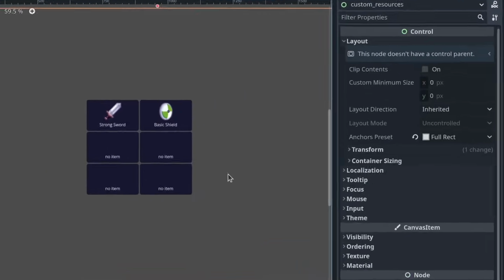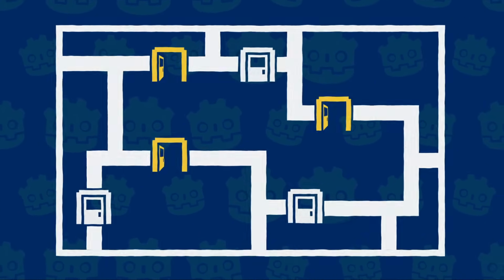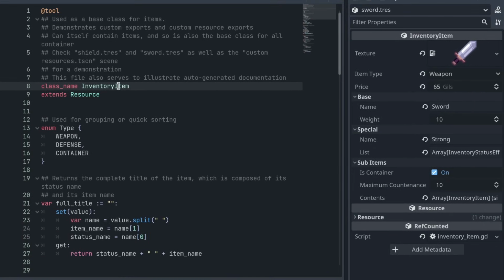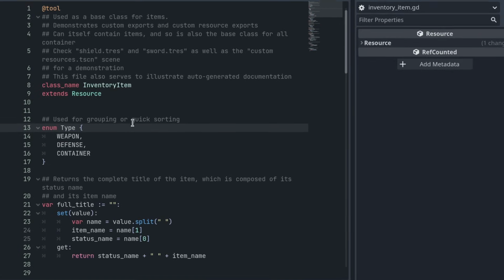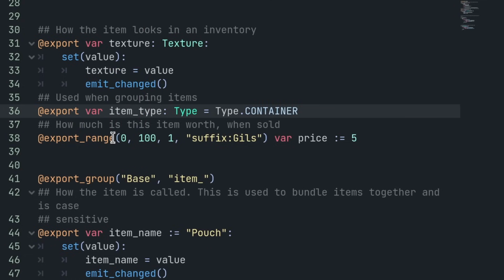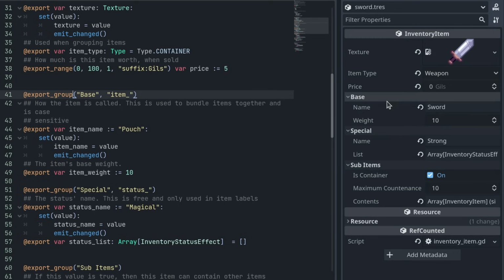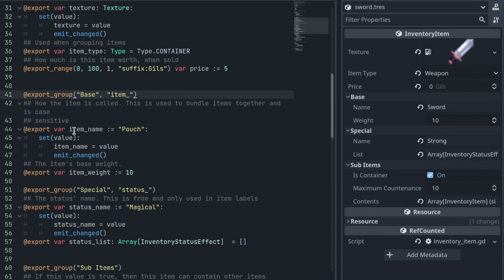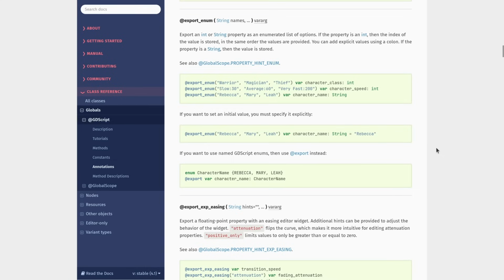TWEAK your Game VALUES Directly in the Godot Editor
Early Access Starting Jan 30

🖋 SYNOPSIS
While creating a game game, it's often easier to tweak values in the editor or while the game is running without having to search for them in your source code. That’s what export annotations are for. We use them any time we want to tweak values in the inspector. In Godot 4,  you can now also create custom groups for them.